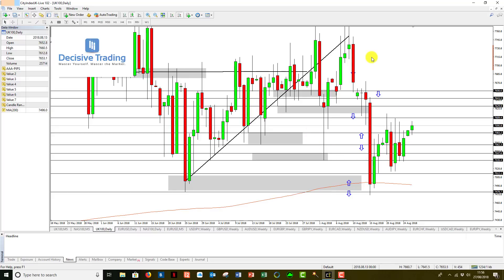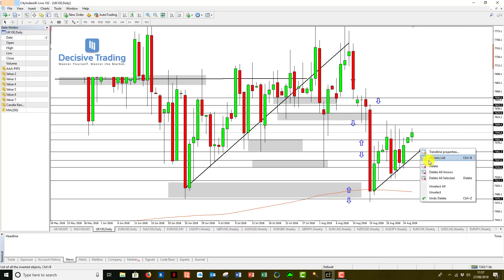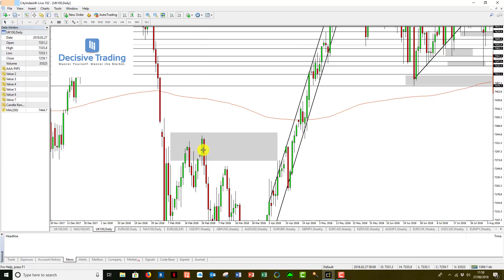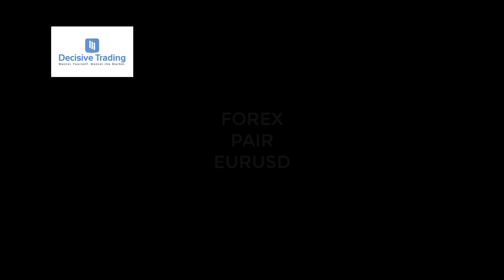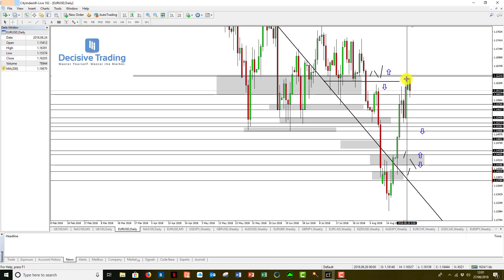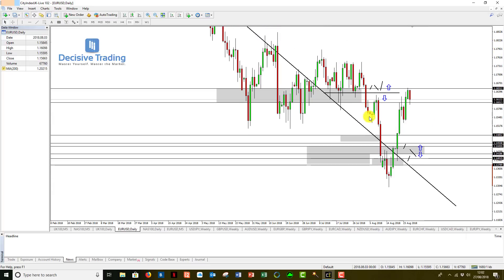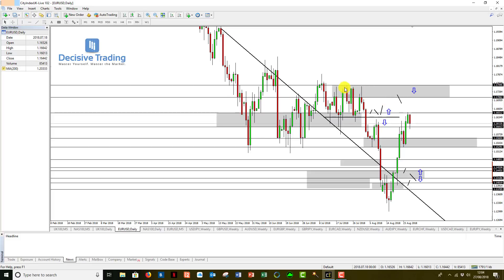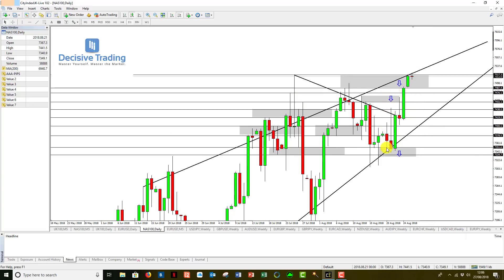Weekly Market Review for Day Trading - FTSE100, EURUSD, NASDAQ - 27th August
Weekly review video covering market analysis and important trading zones for day trading the week ahead. Learn to day trade with usable market reviews.

Complete beginner? Try our free intro to trading course

Ready for more technical education? Try our free Decisive Package